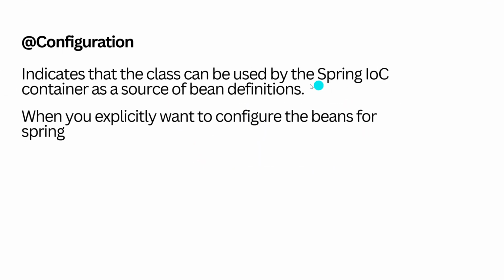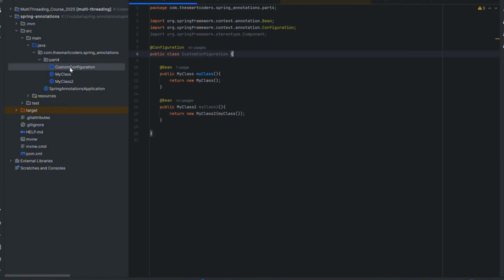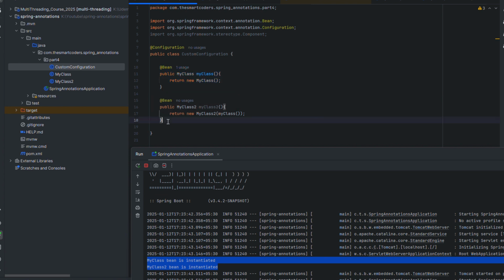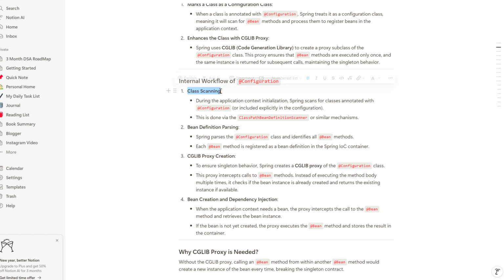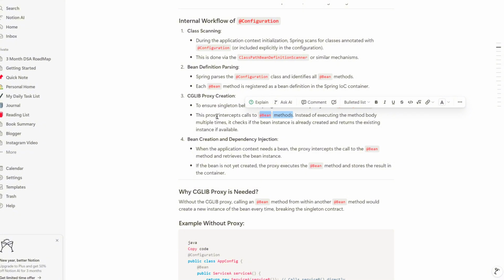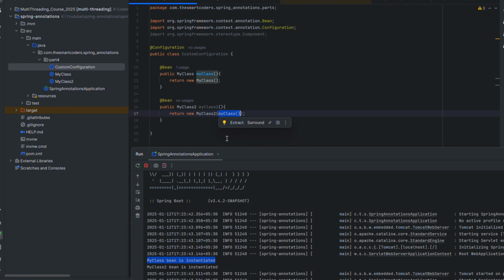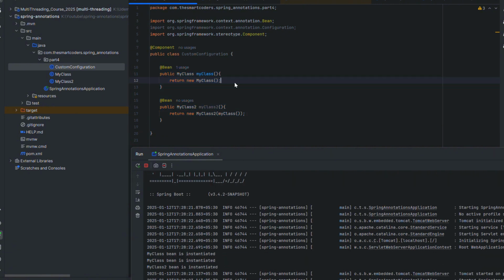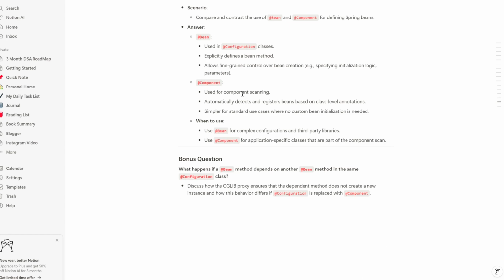Annotation | 100+ Spring Boot Annotations Series 2025 | Interview Q&A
📚 Learn Everything About @Configuration Annotation in Spring Framework
In this video, we dive deep into the @Configuration annotation in the Spring Framework. Whether you're a beginner or an experienced developer, this tutorial will help you understand how @Configuration works internally, its purpose, and how to use it effectively in your Spring Boot applications.

What You'll Learn:
1️⃣ What is the @Configuration annotation in Spring?
2️⃣ How does @Configuration ensure singleton behavior with CGLIB proxies?
3️⃣ The difference between @Configuration and @Component.
4️⃣ What happens when you set proxyBeanMethods = false in @Configuration?
5️⃣ Real-world examples and scenarios for using @Configuration in Spring Boot.

Topics Covered:
- @Configuration vs @Component in Spring
- Role of CGLIB proxies in @Configuration
- Singleton behavior of @Bean methods
- Practical examples with Java Spring Boot

How @Configuration annotation works in Spring Framework
Spring Boot @Configuration vs @Component
Understanding CGLIB proxies in Spring
Spring Boot @Configuration proxyBeanMethods
Best practices for Spring Boot configurations